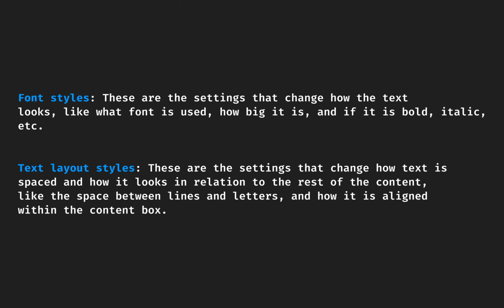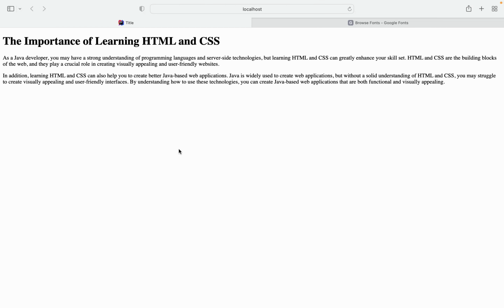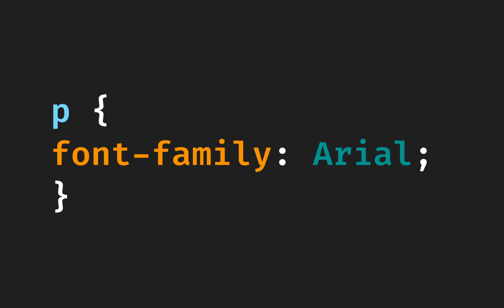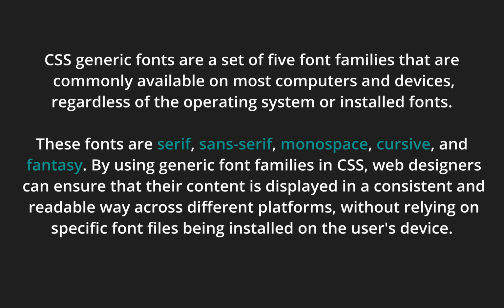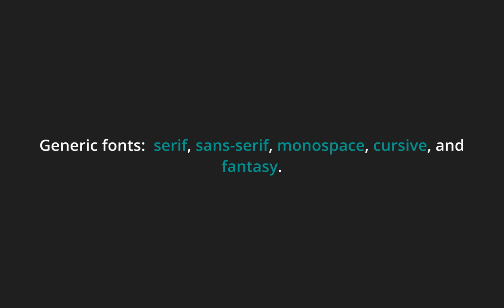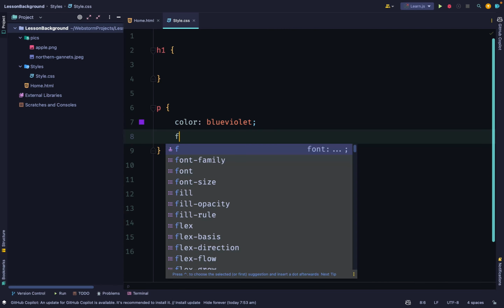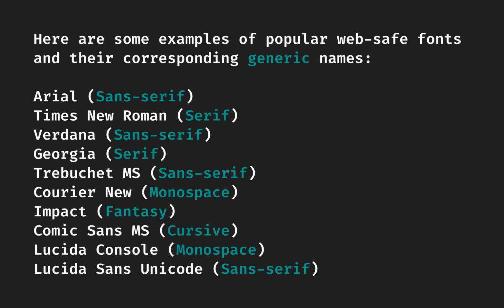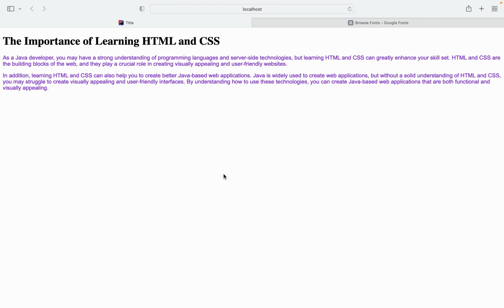#143 Intro To Text Styling - The Web Dev's Toolkit: HTML, CSS, and JavaScript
In this tutorial, we’ll be diving into the basics of Text Styling in CSS, an essential skill for creating visually appealing and readable web content. You’ll learn how to control font properties, such as font-size, font-weight, font-family, and more. We’ll also explore text alignment, line height, letter spacing, and how to apply text decorations like underlines, strikethroughs, and overlines.

Additionally, we’ll demonstrate how to create responsive typography and adjust text styles for different devices and screen sizes. By the end of this video, you’ll be able to use CSS to style text in ways that enhance both the aesthetics and readability of your web pages.